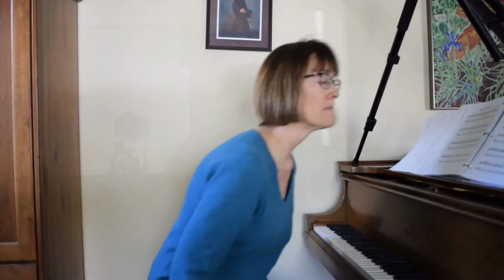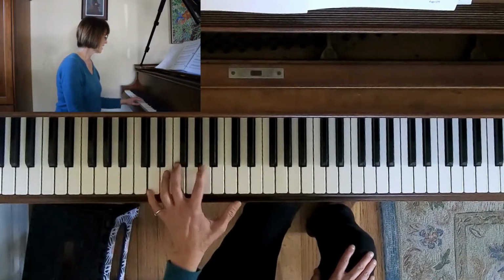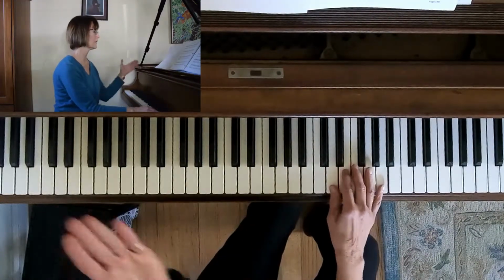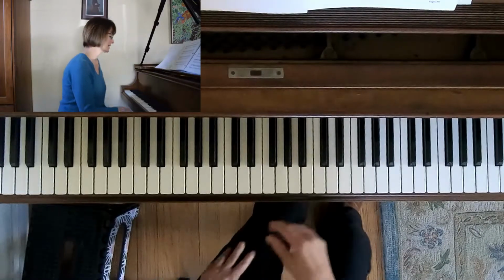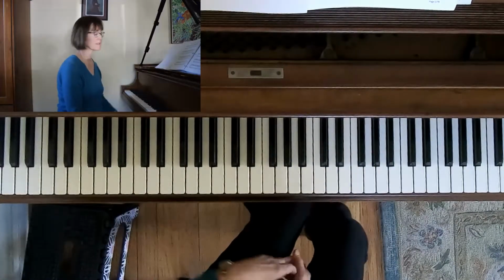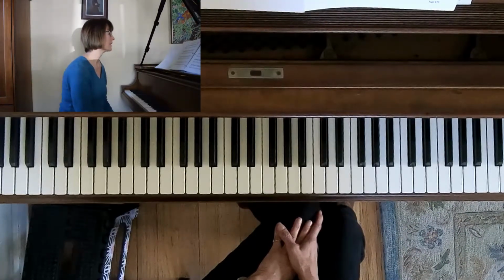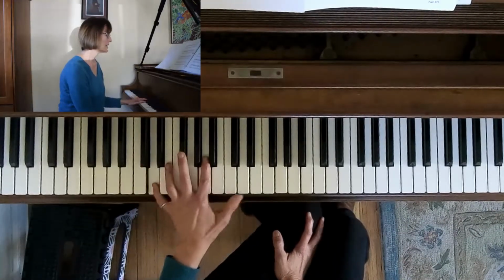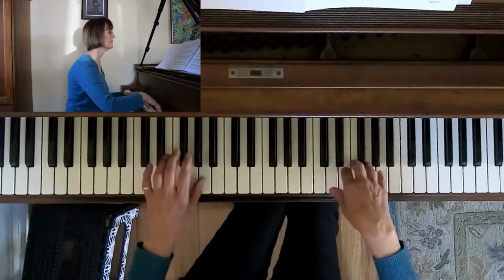Supplementary - Baroque: Dance Theme by Scarlatti p178 - 179